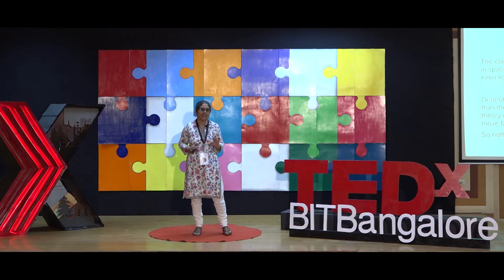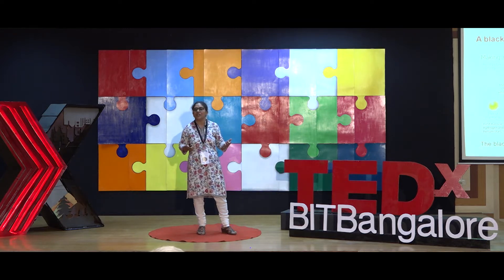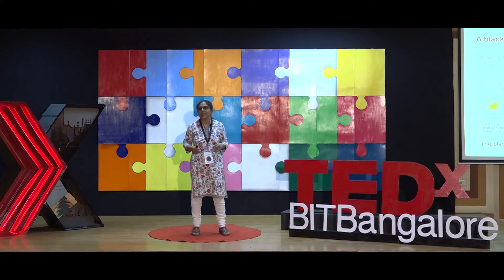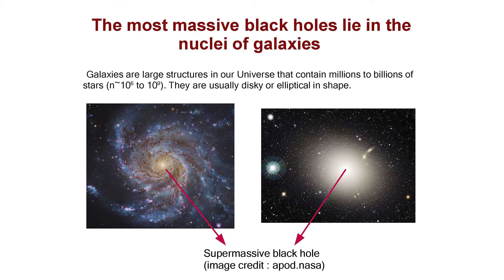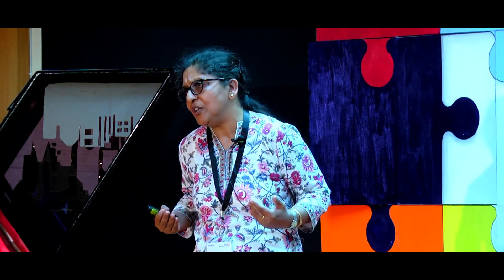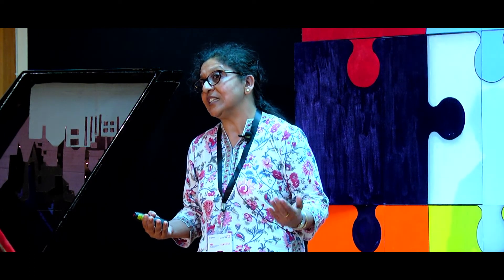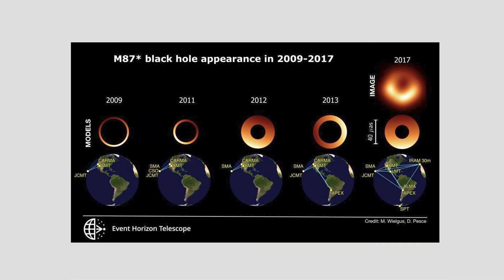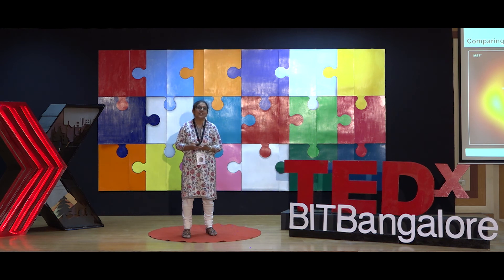Into the unknown. | Dr. Mousumi Das | TEDxBITBangalore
We have all at some point looked at the night sky and gazed up at the stars twinkling at us from far away in the universe. The Universe is ever-expanding and fascinating, one of the most intriguing bodies floating around in it are black holes. Let’s talk about these black holes! Black holes are one of the most extensively discussed concepts and that effectively results in a lot of misconceptions. Dr Mousumi Das, Astrophysicist and Professor at the Indian Institute of Astrophysics, elucidates Black holes for us. Breaking down the definition for our easy understanding she guides us through different terms associated with them and explains to us the working behind the detection and imaging of black holes.
Dr. Mousumi Das is an Astrophysicist and Professor at the Indian Institute of Astrophysics (IIA) @iiabengaluru. She received her Ph.D. in Physics from the Indian Institute of Science, Bangalore, and was awarded the prestigious Kerr fellowship from the University of Maryland, USA, where she also worked as a research associate. She has an immense passion for galaxies and has been involved in research for over 20 years. Dr. Mousumi Das and her team were among the first from the country to detect the extremely rare phenomenon of merging of three supermassive blackholes or Active Galactic Nuclei. This talk was given at a TEDx event using the TED conference format but independently organized by a local community.